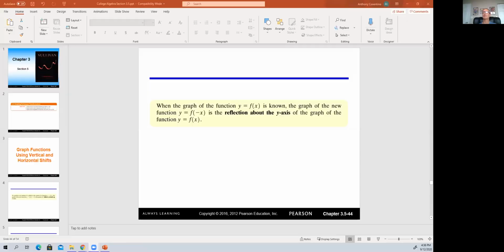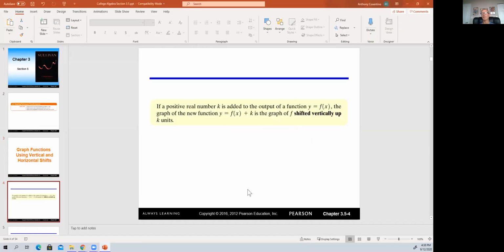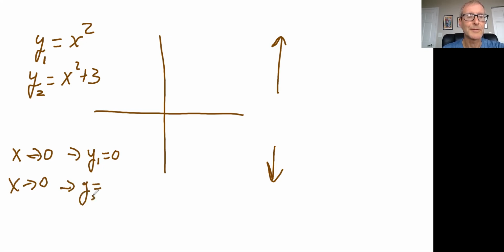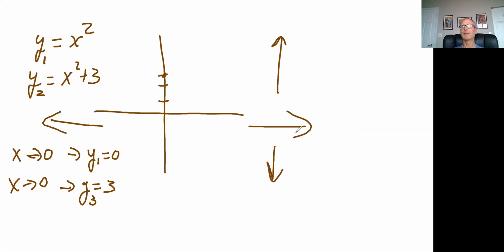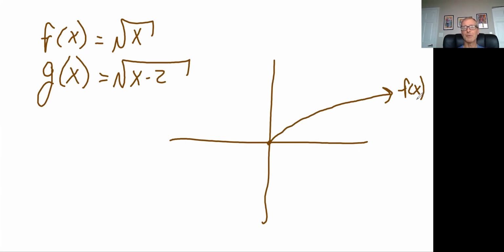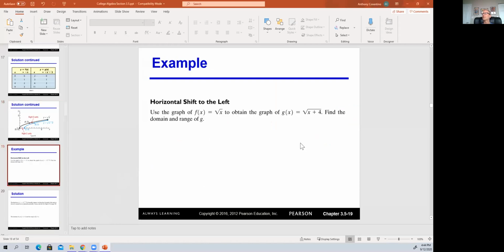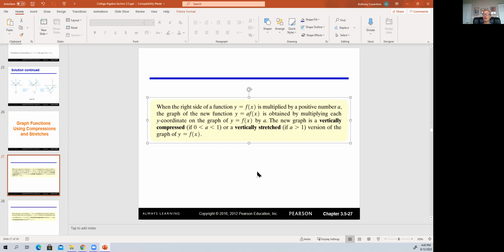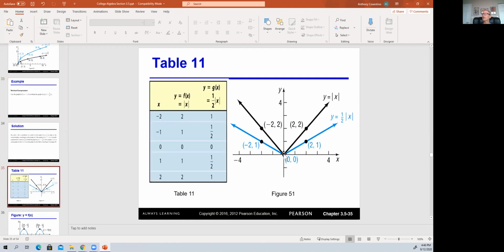College Algebra Section 3.5 Graphing Techniques part A